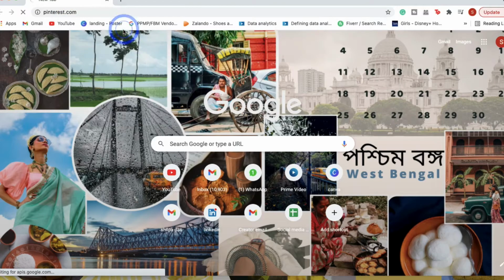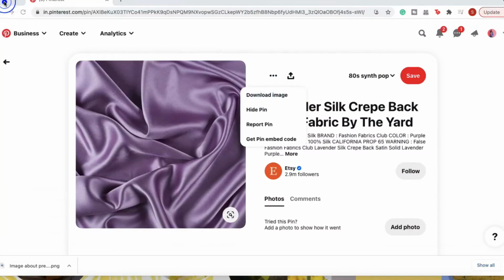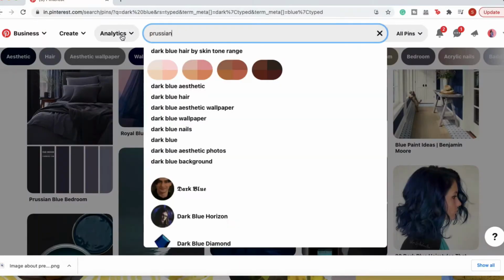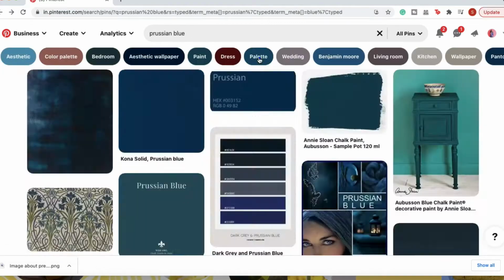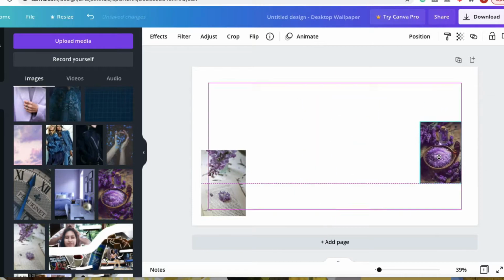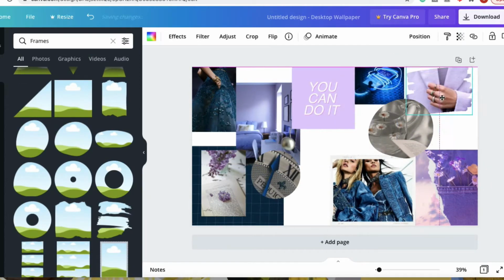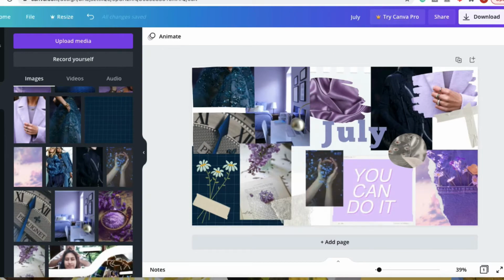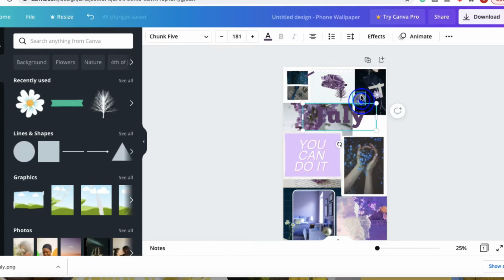JULY WALLPAPER | HOW TO MAKE A MOODBOARD ON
Hello everyone! Planning to make this a regular for each month.